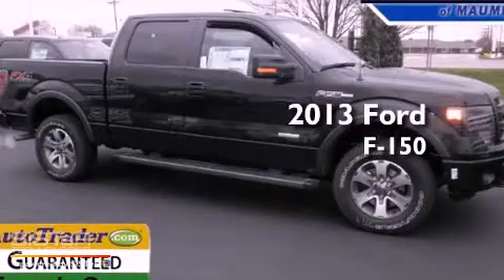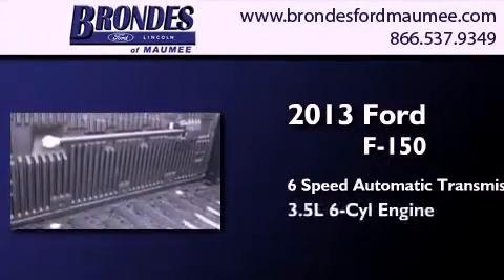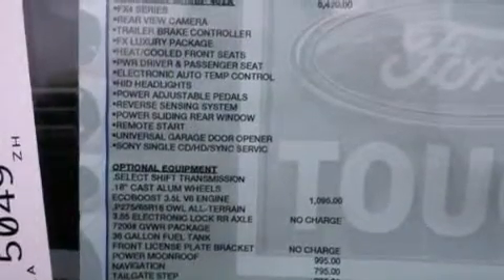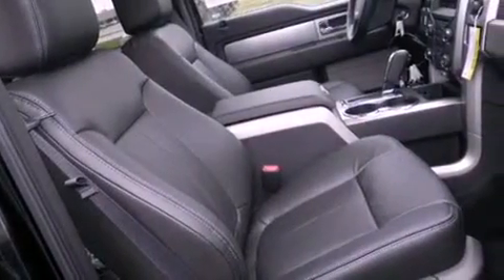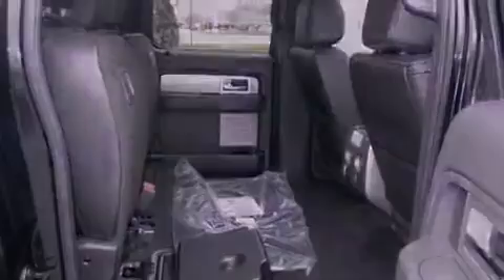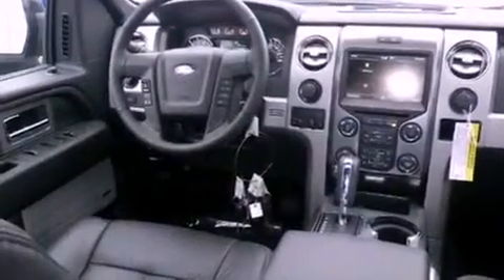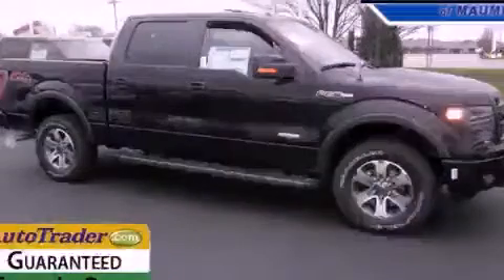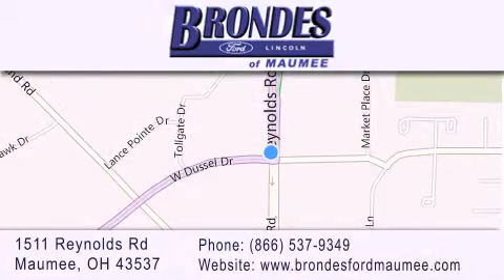2013 Ford F-150 Toledo OH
Year : 2013
 Make : Ford
 Model : F-150
 Engine : 3.5L V6 Ecoboost
 Trans . : Automatic 6-Speed
 Exterior : Tuxedo Black Metallic

 Interior : Black w/FX Leather-Trimmed Bucket Seats
 Stock : FT3372

 1511 Reynolds Rd.